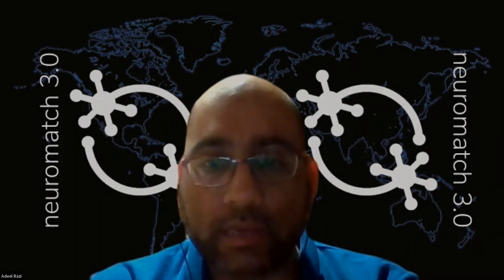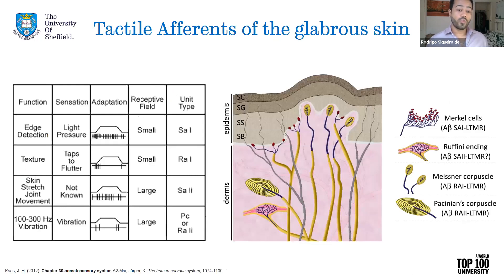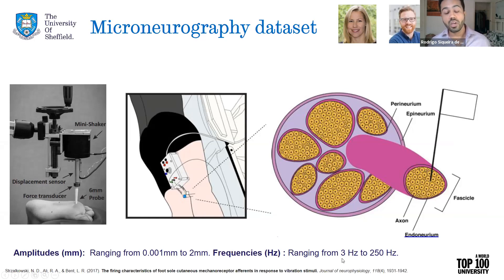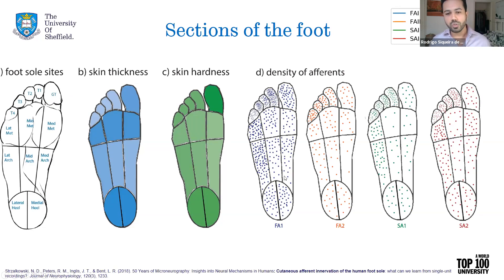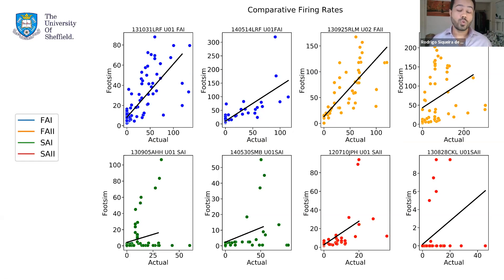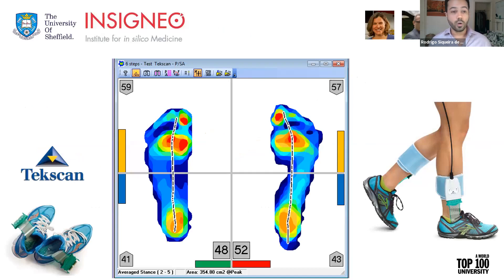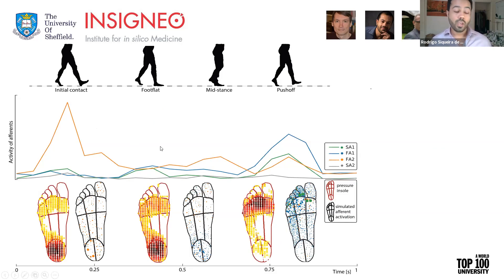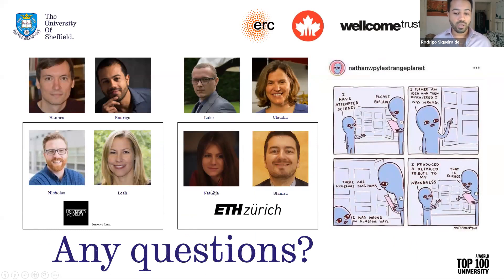Talk: FootSim: Modeling tactile responses from the sole of the foot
Speaker: Rodrigo Siqueira de Souza, University of Sheffield (grid.11835.3e)
Title: FootSim: Modeling tactile responses from the sole of the foot
Emcee: Adeel Razi
Backend host: Melvin Selim Atay

Summary: Cutaneous feedback from the foot sole is crucial for balance control and gait, but how relevant information is encoded in neural afferent populations during these behaviours is mostly unknown. Electrophysiological data can be obtained in humans but is limited to single afferents and passive stimulation. Here, we present a computational model that simulates neural spiking responses from a full population of mechanoreceptive afferents innervating the sole of the foot. Our work takes into account the unique mechanics of the skin tissue in the foot (including depth and hardness) and includes all afferent classes (both slowly and rapidly adapting) that signal skin indentation, slip, vibration, and stretch. Single-unit recordings of human afferent responses were used for validation and fitting of the model. We find that simulated afferent firing thresholds, as well as supra-threshold firing rates, match their empirical counterparts well. As a proof-of-concept, we then used the model to recreate neural population responses during walking, based on empirical data of the spatiotemporal pressure distribution on the foot sole. The model predicts sharp rises in neural activity during the initial contact phase as well as during lift-off and suggests that these are spatially constrained and differentially activate different receptor types. The model will help understand tactile feedback during gait and can be employed to reconstruct neural activity for use in prosthetic devices through direct neural interfaces with the lower limb nerves.